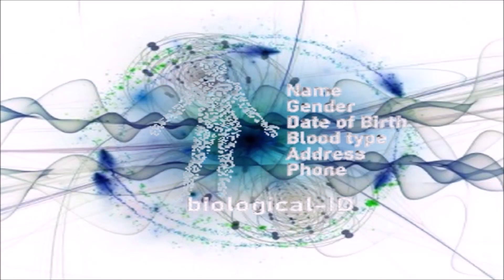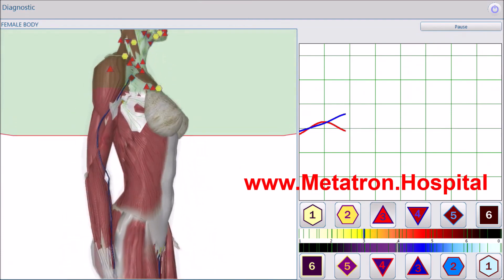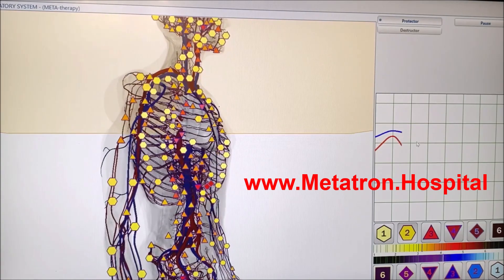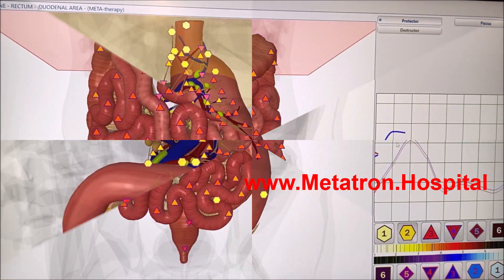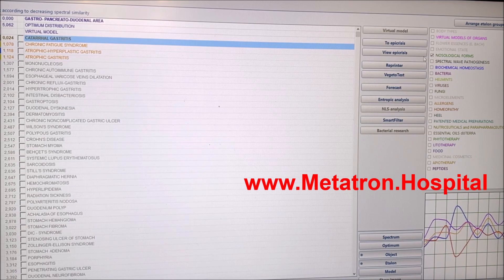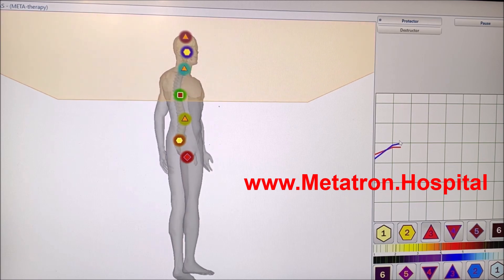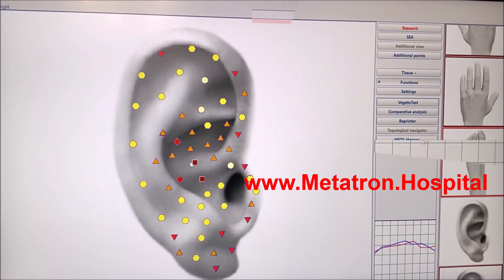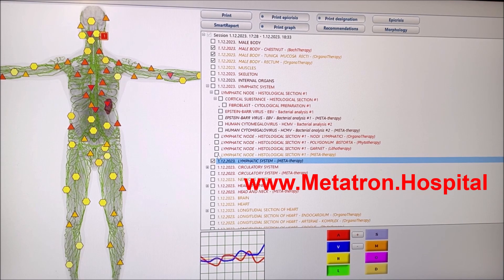Herpes Depression Metatron Hospital Sciatica Natural Treatment Hemorrhoids Alternative Diagnostic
METATRON REMOTE Health Diagnostics Therapy System - Herpes Depression Metatron Hospital Sciatica Effective Natural Treatment For Hemorrhoids Alternative Acupuncture Point For Diagnostic Tests Low Level Laser.
MetatronRemote.com

Metatron Hospital Upgraded By Medicomat Ltd For Remote Mode
∙ Only client's information is required for remote health scanning and therapy
MetatronRemote.com